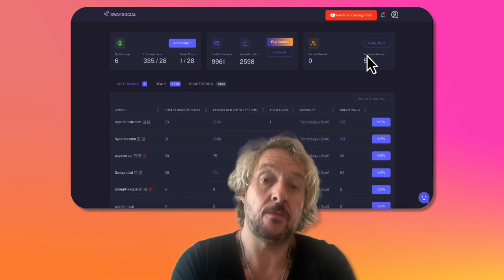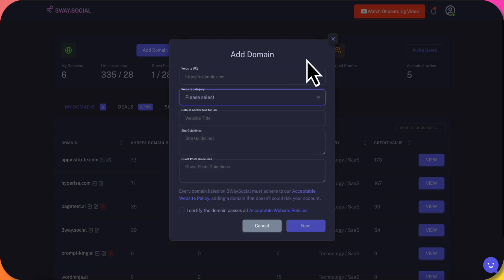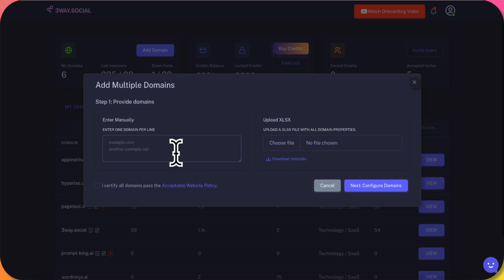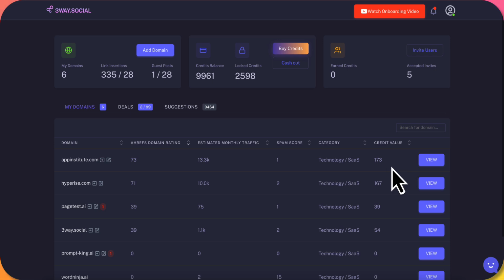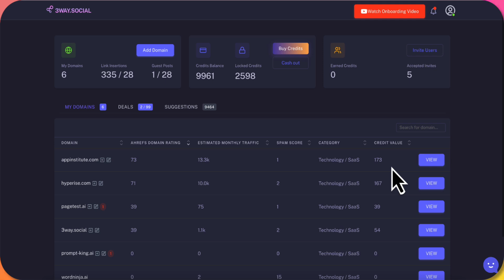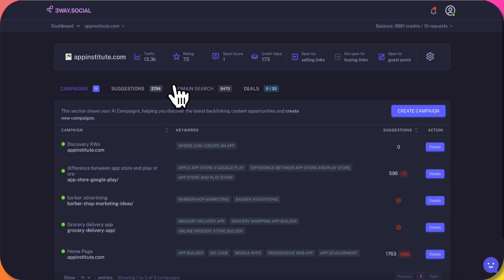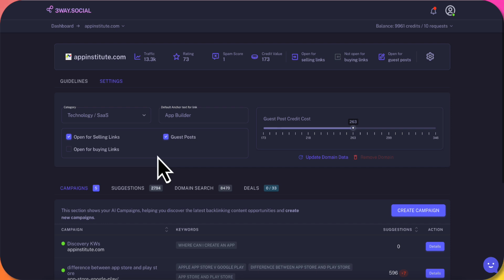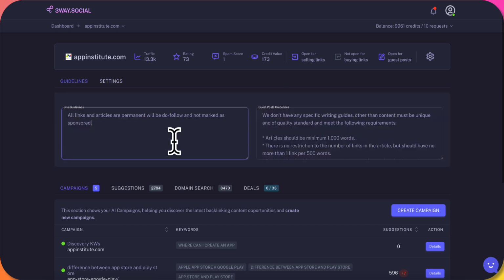Getting Started with 3way.Social 🚀 | Build Backlinks the Smarter Way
New to 3way.Social? This quick walkthrough shows you how to get set up, connect your domains, and avoid rookie SEO mistakes. Learn how to start campaigns, send requests, and use credits to build high-quality backlinks without the hassle of cold outreach.

👉 Perfect for SEO agencies, SaaS founders, and niche bloggers looking for fair and transparent link building.